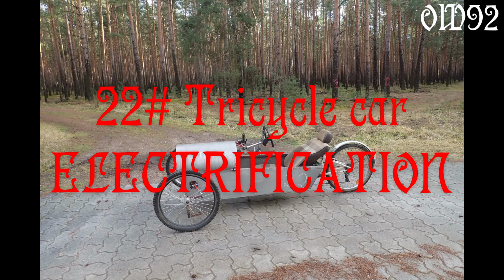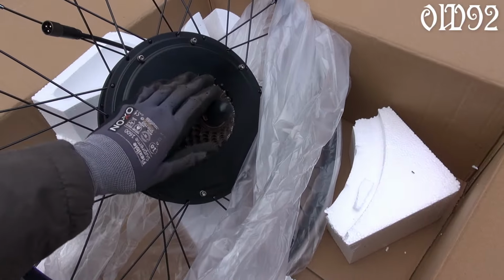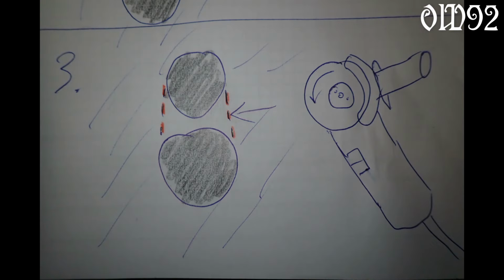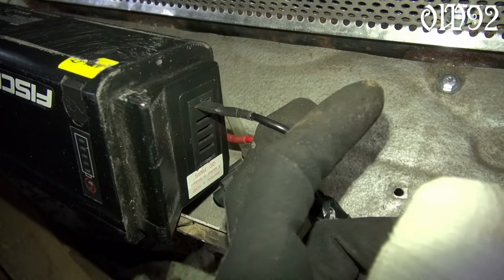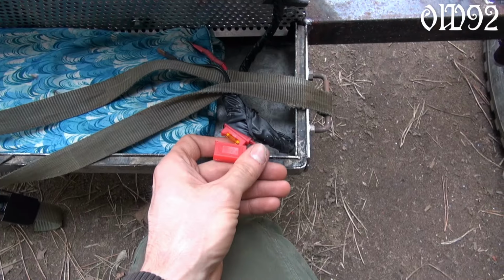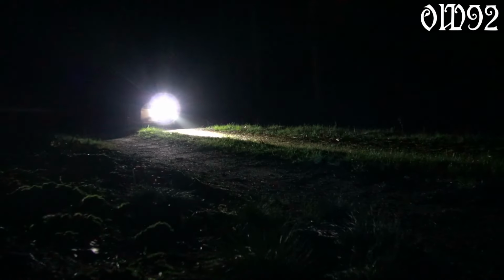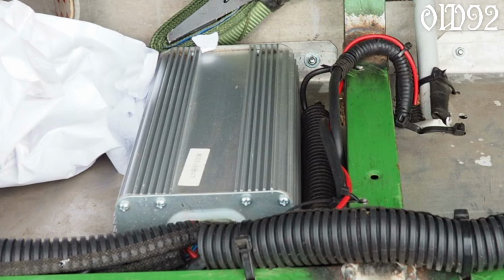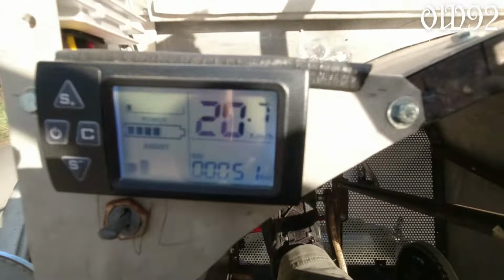Tricycle car #22 – now fully electrified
Recently I finished my new #22 vehicle for good. It has become a full e-bike with some lights, windshield and a horn.
Showing a bit of the modification itself, some key events (no worries I won't show my injury with red paint, only after one week from distance when its already OK to look at) and the testing of it's components. There's even a comparison between those 3 existing versions and the progress made. Well I know the paint job is missing, but that's something for the future (also its still cold outside).